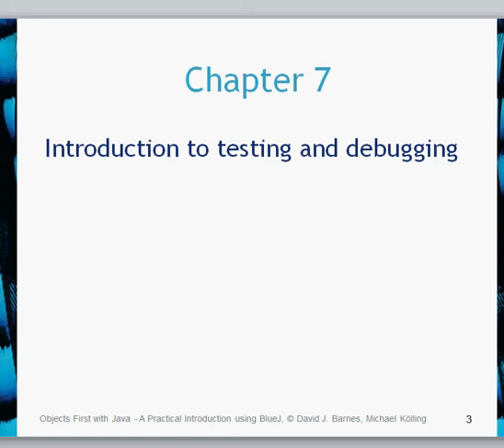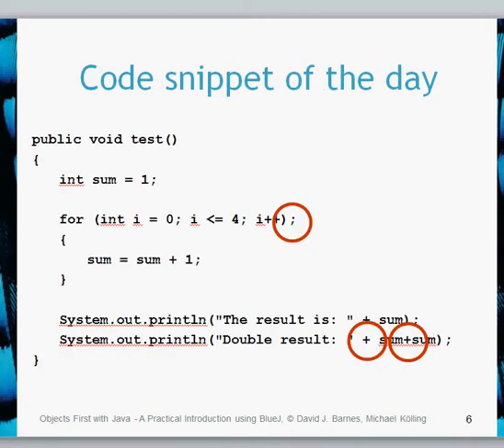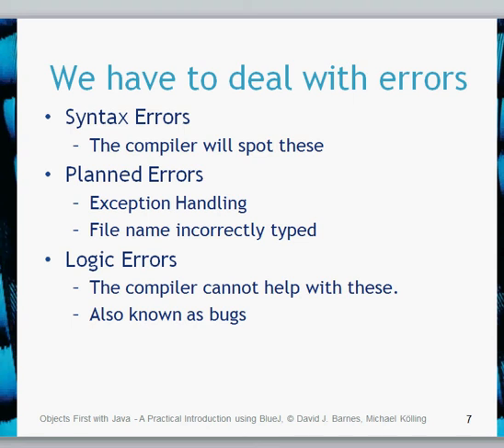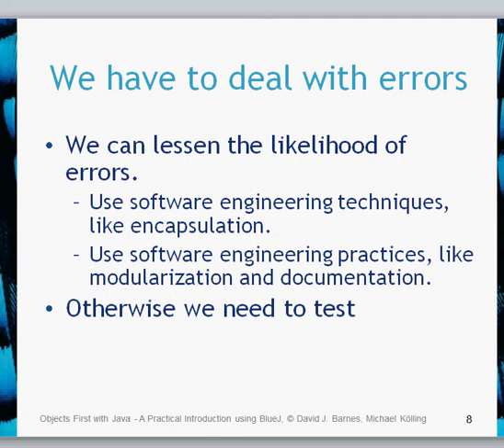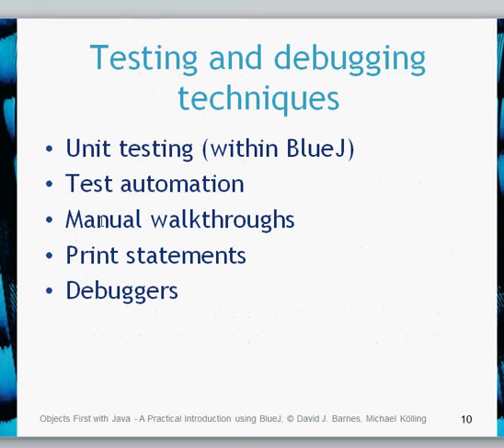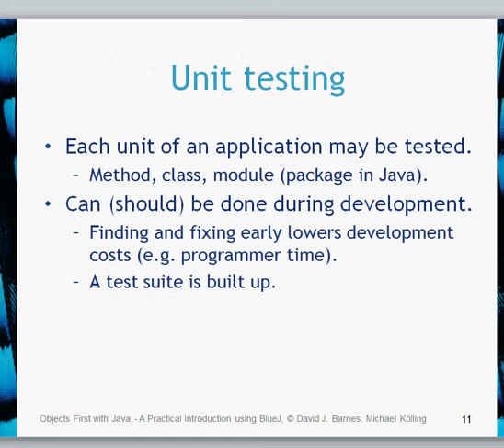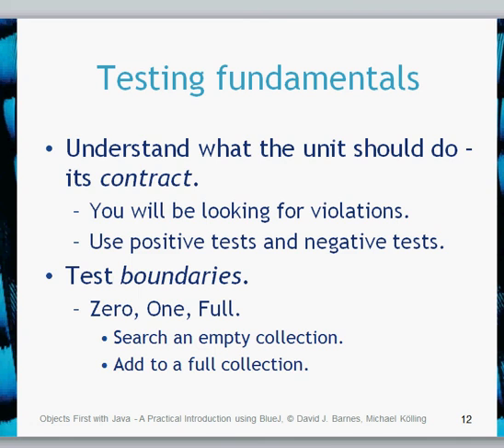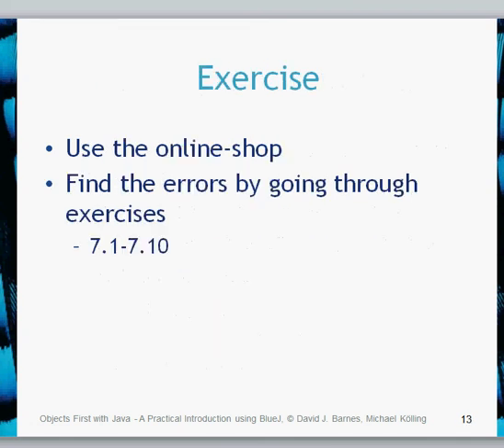BlueJ Chapter 7 Part 1 Testing Introduction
The video includes a testing introduction. Introduction to types of errors. Testing and debugging techniques. Introduction to Positive, Negative, Regression and boundary testing.